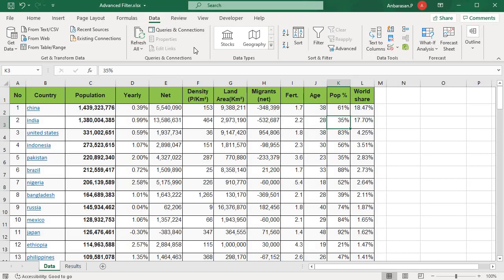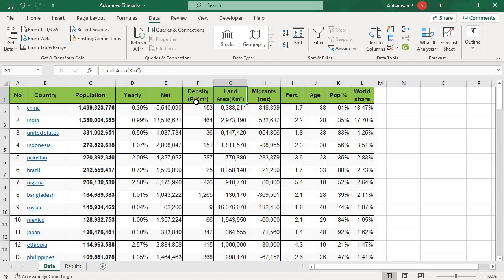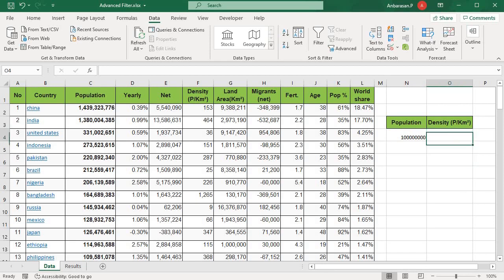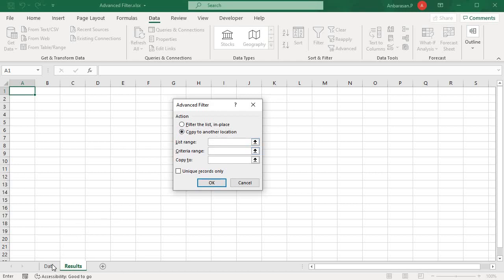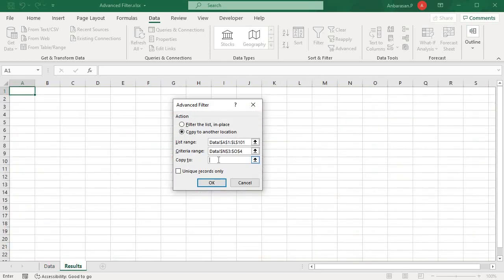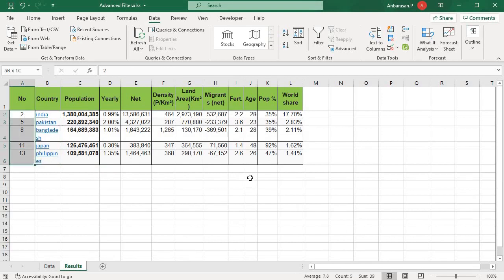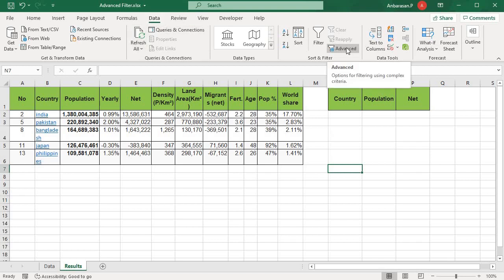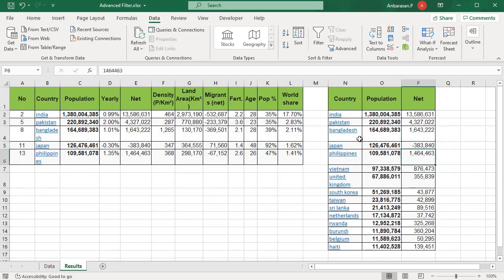Advanced Filter Hack in Excel in Tamil | Surprising Excel Filter Hack | Excel2Grow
Hey Guys,
In This Video, we are gonna learn about Advanced Filter in Excel. With Excel's Advanced Filter feature we can filter, multiple criteria and only copy the required filtered results to any place or any other sheets.

In this Excel tutorial, we learn the following important topics

1. How to use Advanced Filter in Excel
2. How to Filter results for multiple conditions using advanced Excel Filter
3. How to Filter results based on an Exact match
4. How to copy the advanced Excel filter results to another sheet

Find our other videos also.